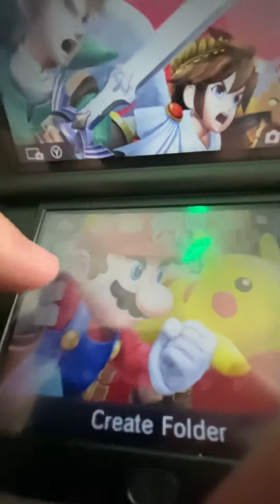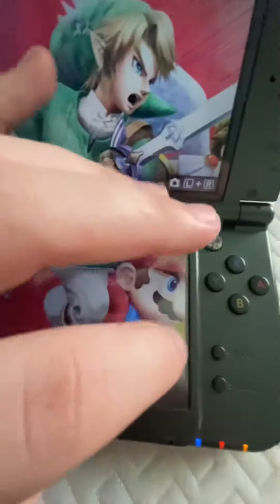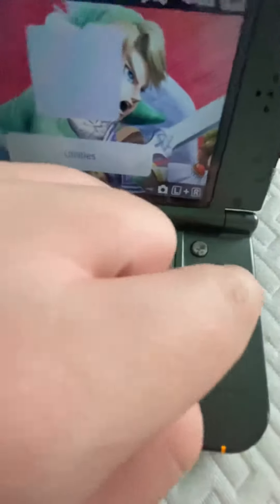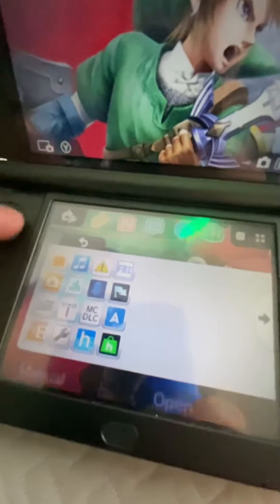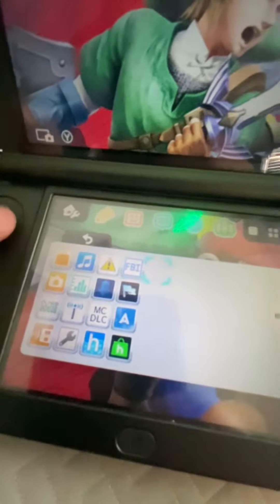If You Have A Modded 3DS, Don’t Do This…